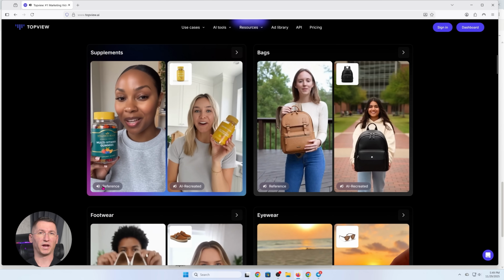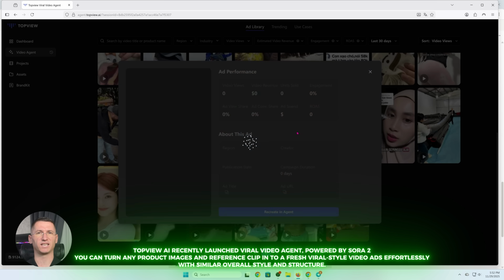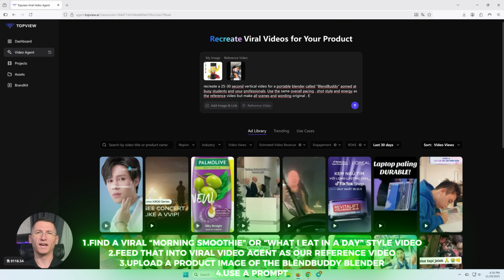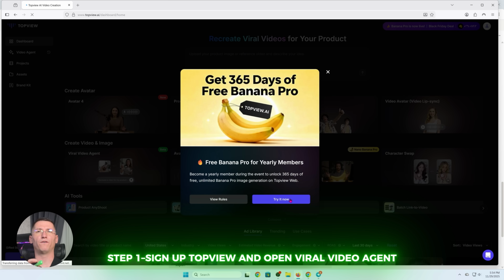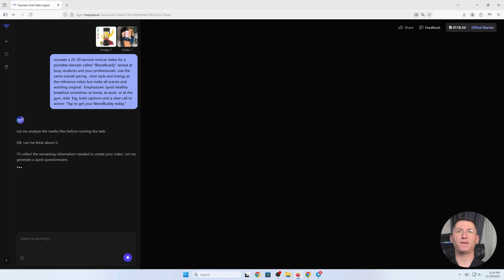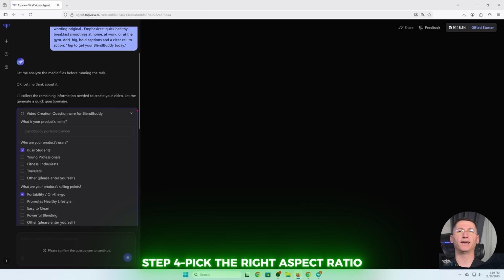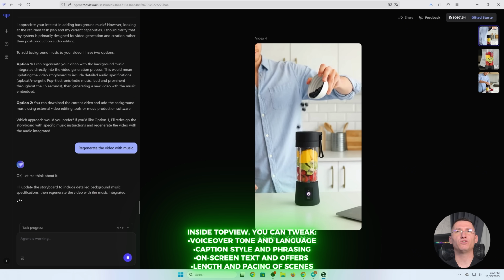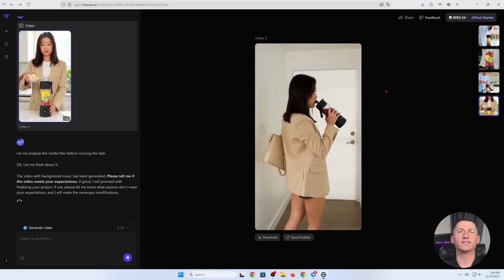I Let AI Recreate a Viral Ad for My Product (Topview Viral Video Agent Tutorial)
Recently launched Viral Video Agent, powered by Sora 2, you can turn any product images and reference clip into a fresh viral-style video ads effortlessly with similar overall style and structure. You can either upload your own reference video or pick something from their massive library of viral videos and ads.

COPY-PASTE PROMPTS (REAL USE CASE)

You can drop these into:

- Viral Video Agent prompt box, and/or
- Any AI assistant you use alongside Topview to refine hooks, scripts, and angles.

1. Main Agent Prompt – BlendBuddy Example
Recreate a 25–30 second vertical video ad for a portable blender called “BlendBuddy”.Target audience: busy students and young professionals who want quick, healthy smoothies on the go.Use the same overall pacing, energy, shot variety, and structure as the reference video I provided, but make ALL visuals, scenes, and wording original and unique to my brand. Key points to highlight:-Make a fresh smoothie in under 30 seconds-USB rechargeable, no kitchen needed-Easy to clean, perfect for desk, gym, and travel Style:-Natural UGC style, like a TikTok creator filming their morning routine-Fast cuts, text on screen, satisfying close-ups of the smoothie blending-Friendly, conversational voiceover Add big, bold captions and end with a clear call-to-action: “Tap to get your BlendBuddy today.”

2. General Agent Prompt – Replace With Your Product
Recreate a 25–30 second vertical video ad for a product called [PRODUCT NAME]. Target audience: [WHO YOU’RE SELLING TO]. Use the same overall pacing, energy, shot variety, and structure as the reference video I provided, but make ALL visuals, scenes, and wording original and unique to my brand.Key points to highlight: -[BENEFIT 1]-[BENEFIT 2]-[BENEFIT 3]Style:-Native short-form UGC (TikTok / Reels / Shorts)-Fast cuts, dynamic text on screen, close-ups that show the product in use-Conversational, authentic voiceover in [LANGUAGE]. Add bold captions throughout and finish with a strong call-to-action:“[YOUR CTA HERE]”.

3. Hook Generator Prompt (for extra variations)
Use this with ChatGPT or another writing assistant to generate hooks you can plug into Topview: You are a short-form video copywriter. Give me 15 hook lines for a 20–30 second vertical ad for [PRODUCT NAME] aimed at [TARGET AUDIENCE].Focus on the main benefit: [MAIN BENEFIT].Rules:-Each hook must be 6–10 words.-Style it like TikTok / Reels hooks. -Make at least 5 hooks start with “POV”. -Make at least 5 hooks start with a strong emotion (“I’m never...”, “I can’t believe...” etc.).Return the hooks as a simple numbered list. 4. A/B Test Prompt –Fast Variations Inside TopviewUsing the same reference video and product, create 3 alternative 25–30 second ad variants.Keep the overall style and pacing similar, but:Version A: Emphasize the main pain point [PAIN POINT].Version B: Emphasize the main benefit [BENEFIT]. Version C: Focus on social proof and trust.Change the first 3 seconds in each version so every variant has a clearly different hook and opening shot. Keep captions bold and end each with a clear, clickable call-to-action.If you tell me what your actual product and audienceare, I can rewrite the script and prompts to be 100% tailored to your niche and the exact KOL collab brief you’re working with.

This is not a piece of financial advice. There aren't any guarantees that you will earn any cash using the methods and ideas mentioned.  Your level of success in attaining the results claimed in the video will require a lot of hard work, huge experience, and most importantly knowledge. While making the video we have taken multiple steps to ensure that the information provided is accurate, but we cannot represent that the site(s) mentioned in this video are free from errors. You agree not to rely upon any information provided in this video.